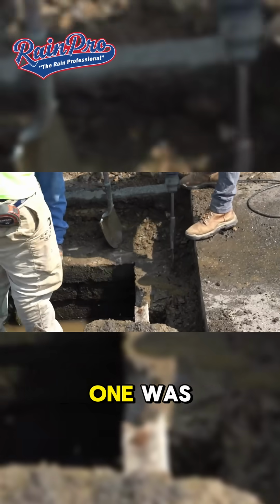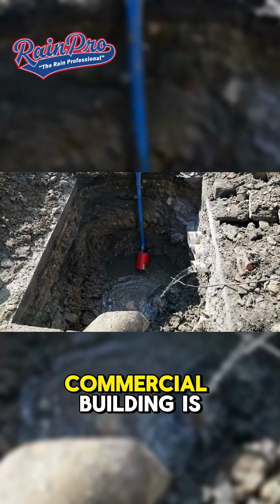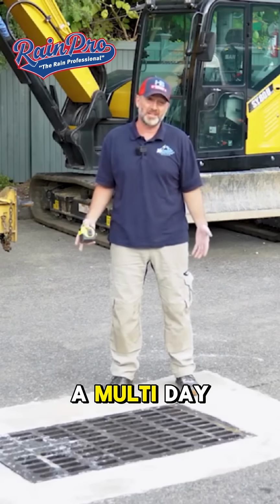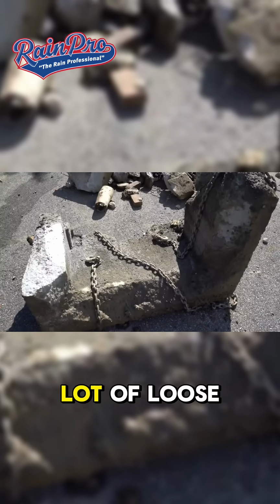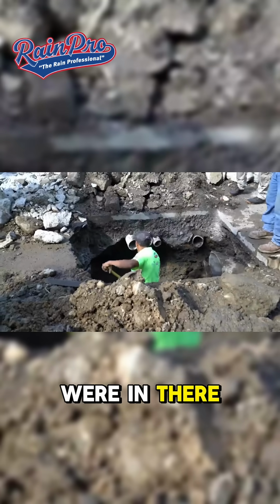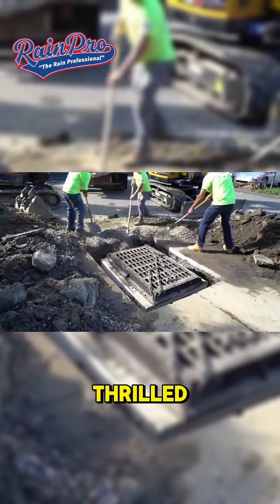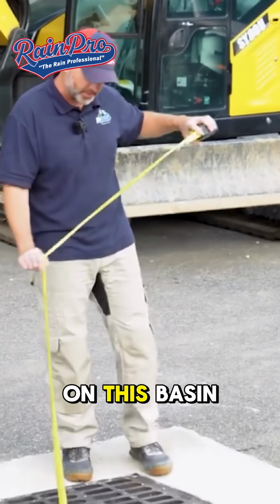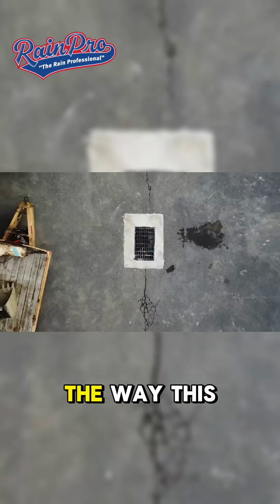Watch us replace a collapsing catch basin—start to finish!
✔️ Follow our group on Facebook   / gutterinstaller